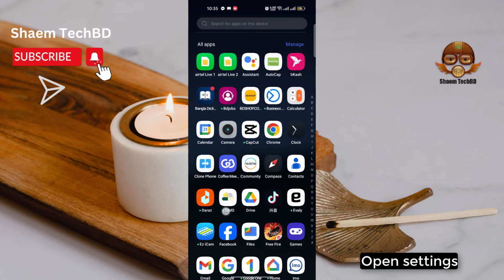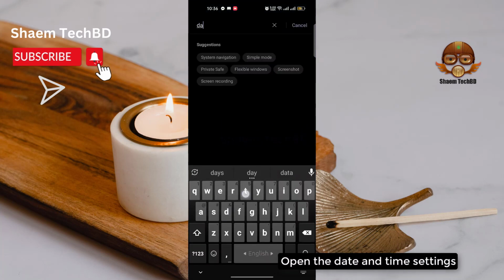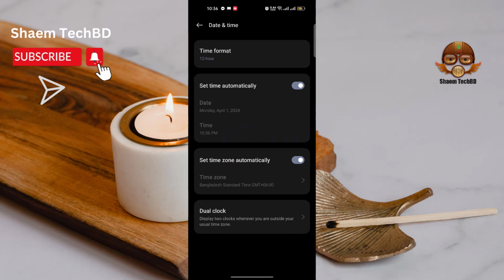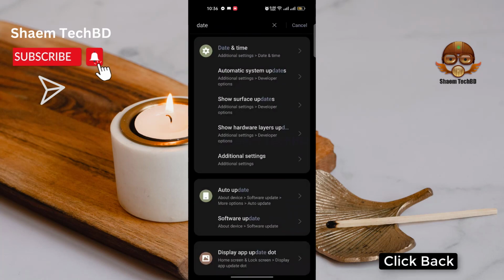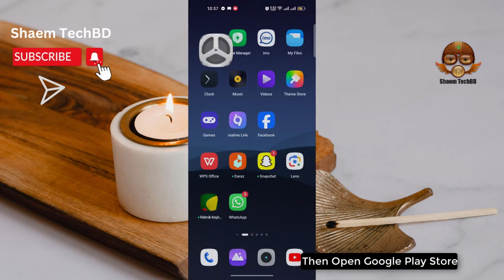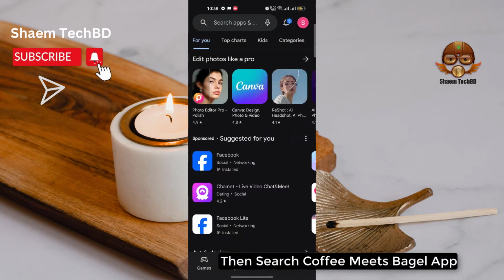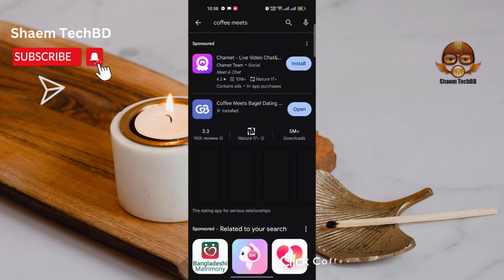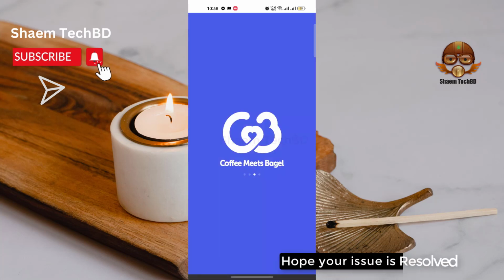How to Fix Coffee Meets Bagel App Doesn't Work in Android After New Updates